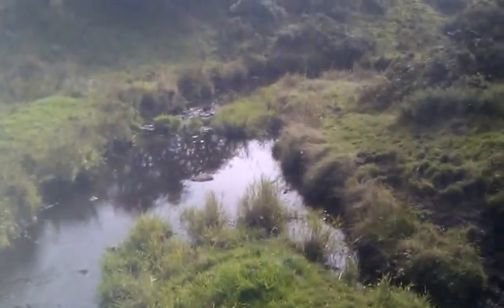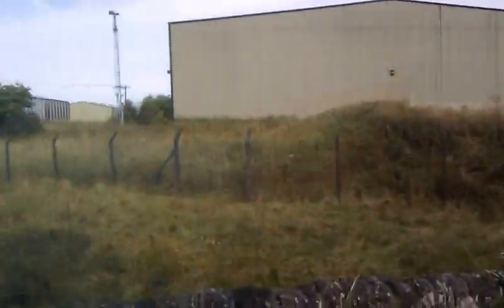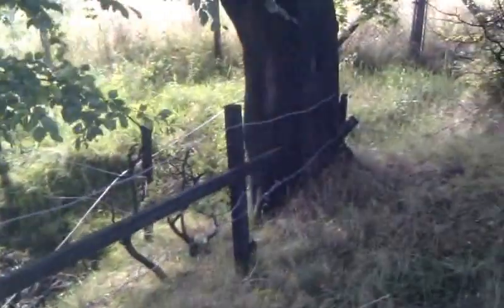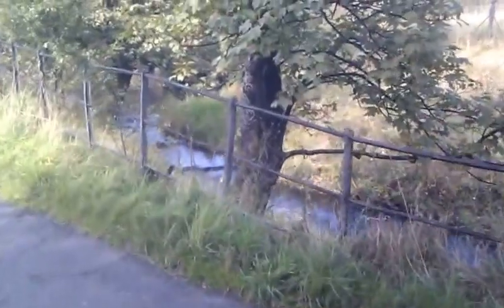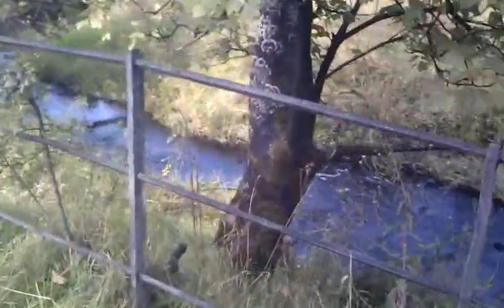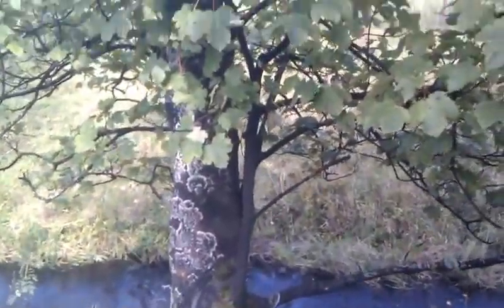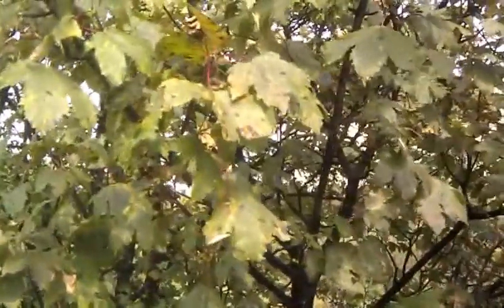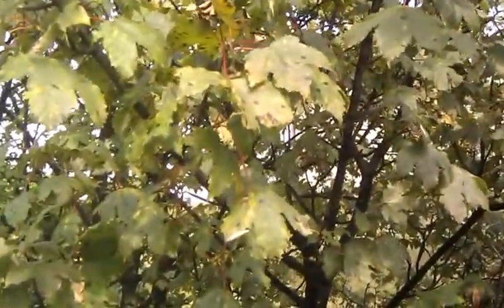An 'Alcoholic Fungus' - The Angel's Share Fungus, Barrmill, Scotland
Baudoinia compniacensis is a fungus that grows on a wide range of substrates in the vicinity of distilleries, spirits maturation facilities, bonded warehouses, and bakeries. It is resistant to dry conditions with extreme daily temperature variations. The fungus is a habitat coloniser with a preference for airborne alcohol, the famously named  'Angel's Share.'